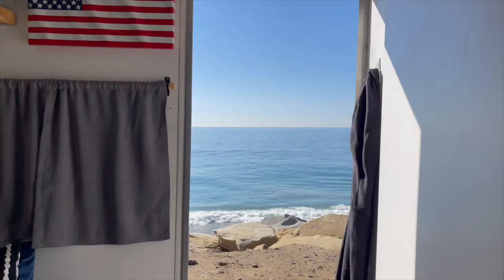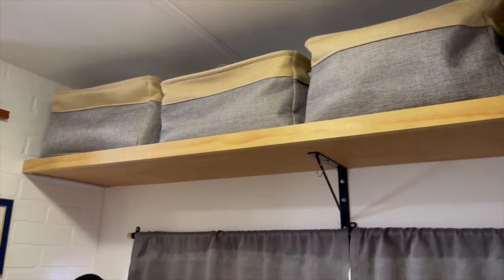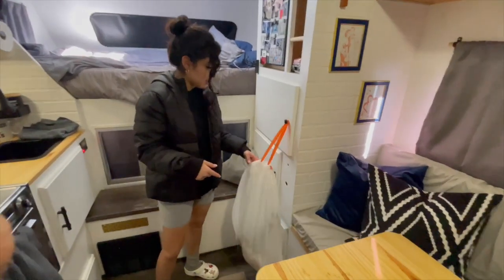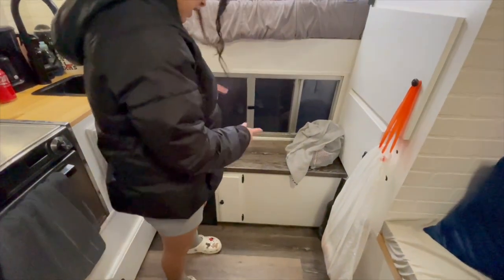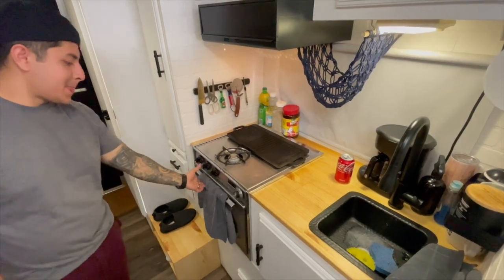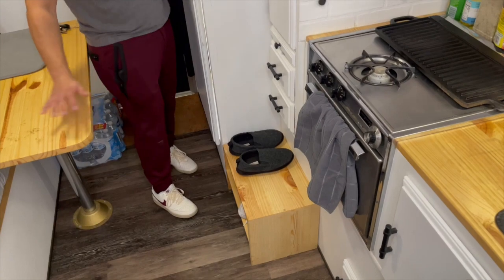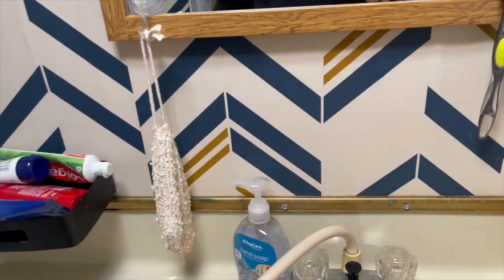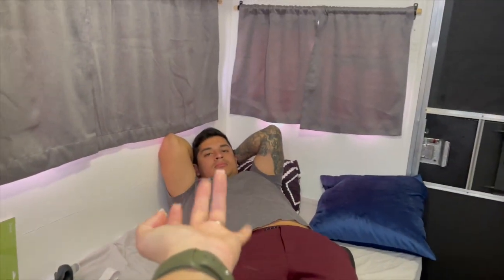Fully Remodeled 1987 Lance Truck Camper Tour!